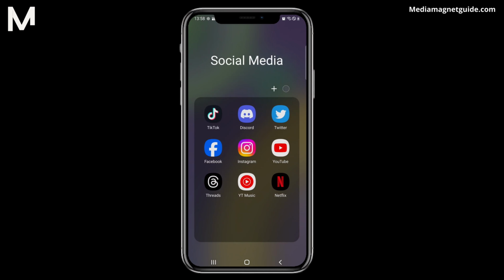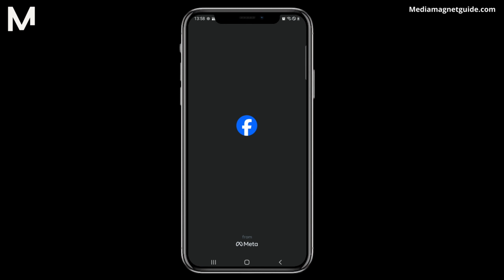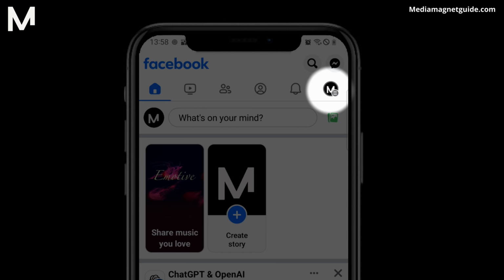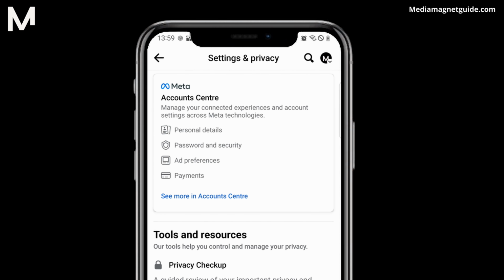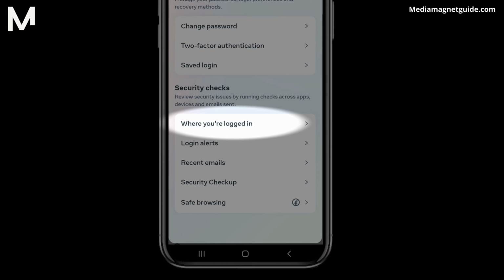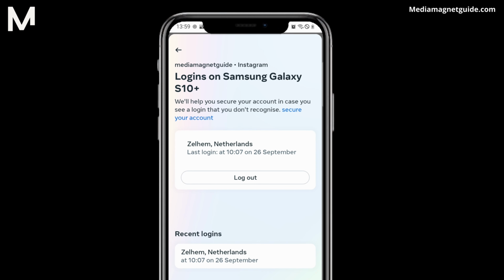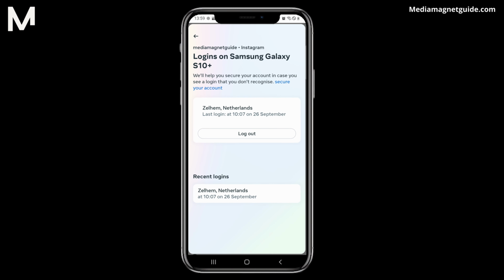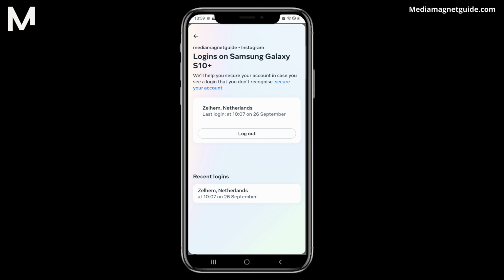How to Log Someone Out of Your Facebook Account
Secure your Facebook account by learning how to log someone out remotely if needed.